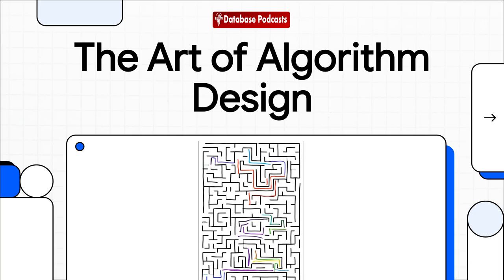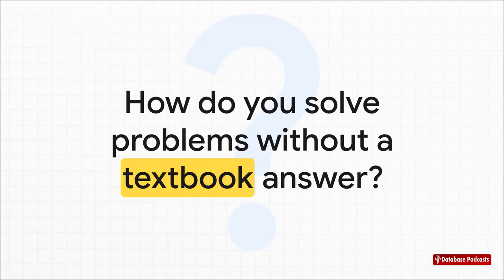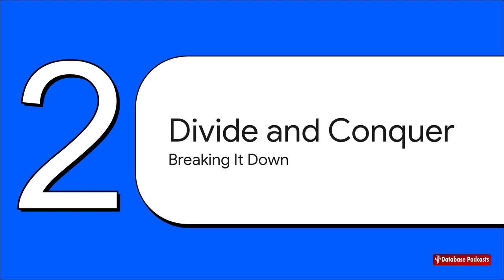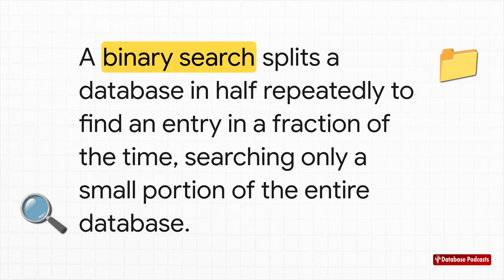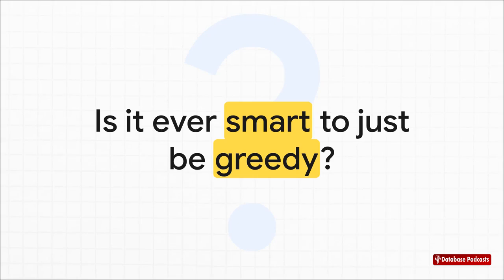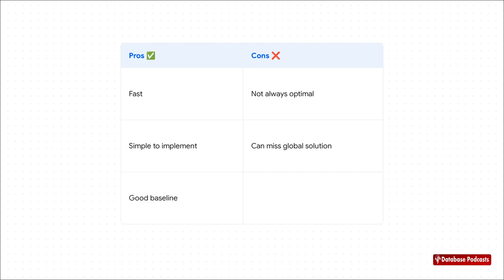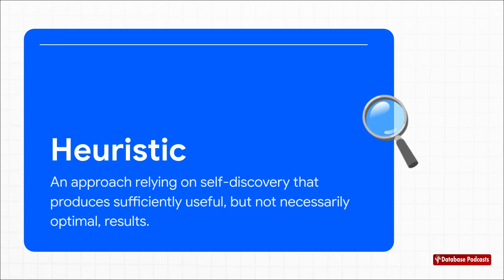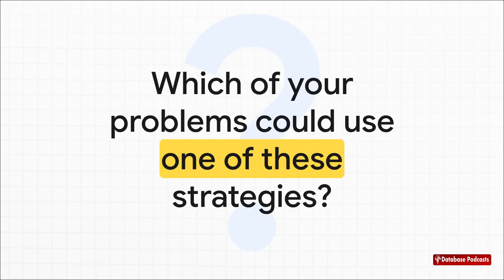The Art of Algorithm Design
This episode covers the art of designing algorithms. Learn how to model real-world problems, apply divide & conquer, use greedy algorithms, and leverage heuristics with cost functions to solve complex problems effectively.